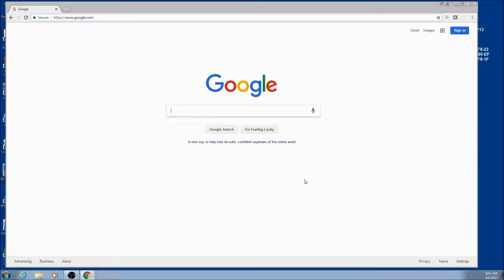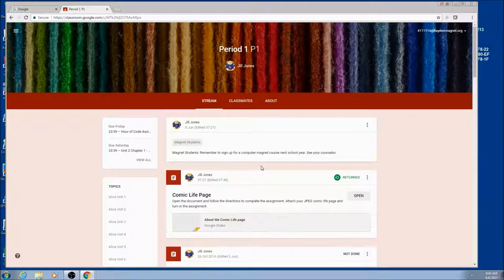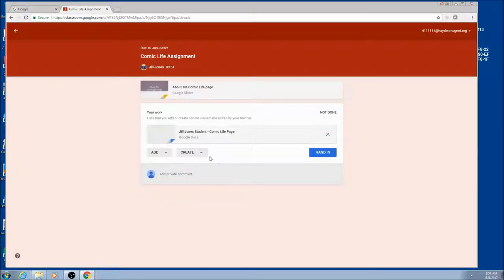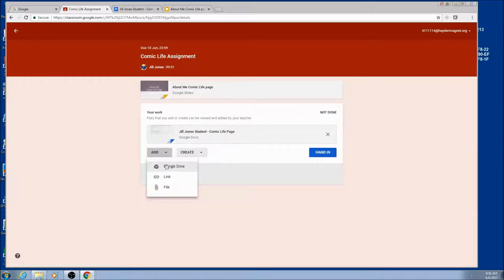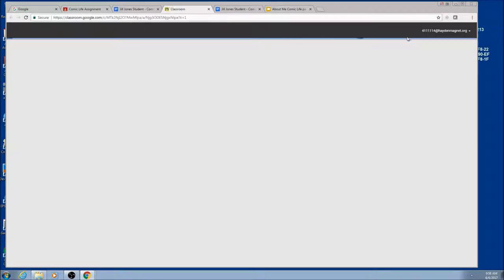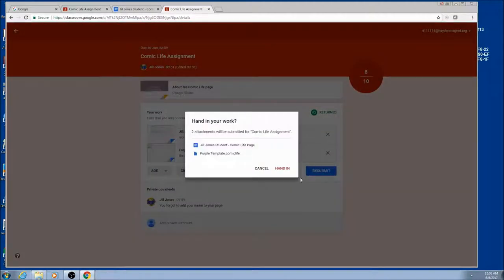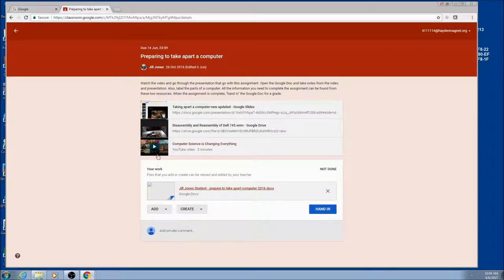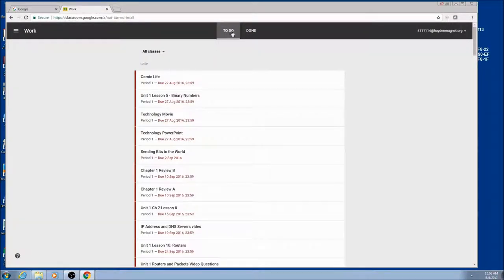Google Classroom Introduction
June 2017